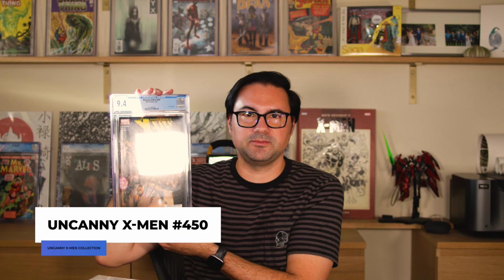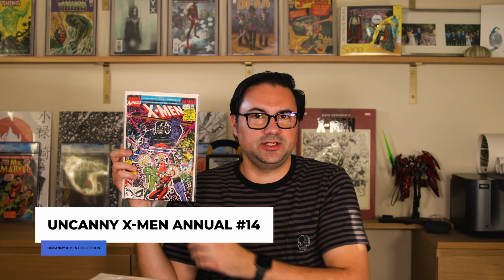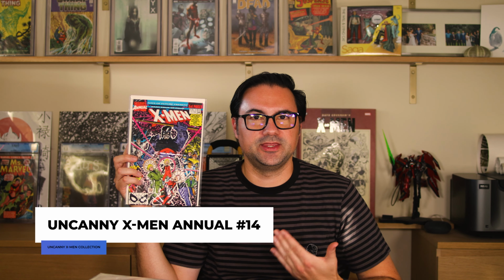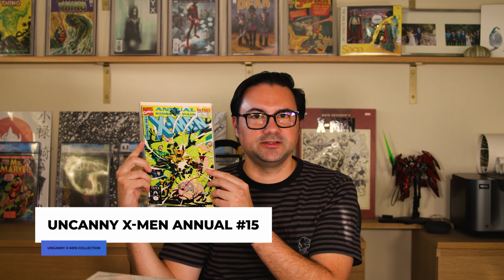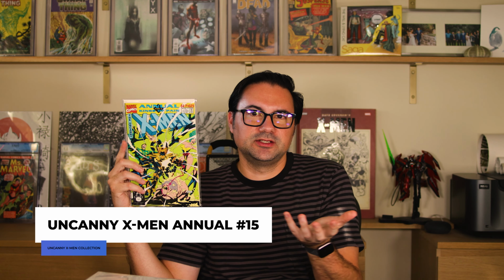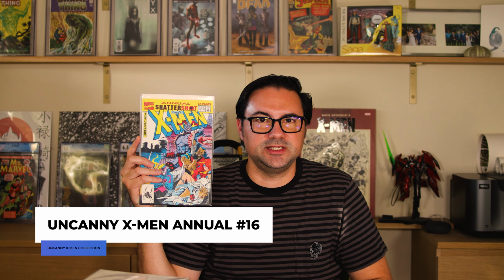Top X-Men Keys Comic Book Collection MCU. 1st Gambit. My Best Top Valuable Collection Part 4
This is Part IV.

I collected so many Uncanny X-Men key comics over the years and I would like to share books from my top valuable key collection.  The highlights of this episode are the 1st appearance of Gambit along with other X-Men greats.  With X-Men coming to the MCU soon, I am proud to share this collection of keys.

Video Content

00:00 Intro
00:45 Uncanny X-Men 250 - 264
06:23 First Gambit! Uncanny X-Men 266
07:36 Uncanny X-Men 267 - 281
12:40 Uncanny X-Men 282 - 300
18:26 Uncanny X-Men 304 - Annual 16
22:53 Conclusion and End Slate